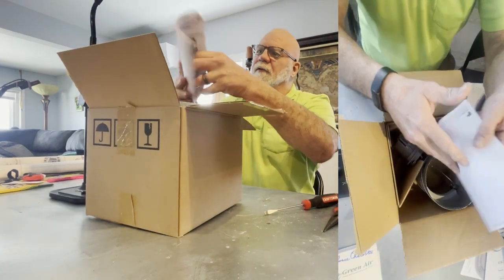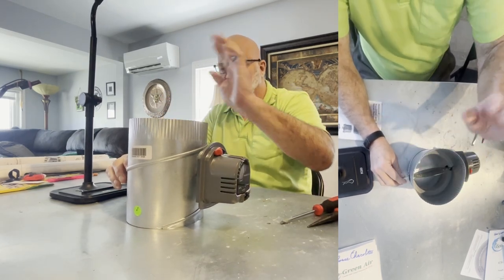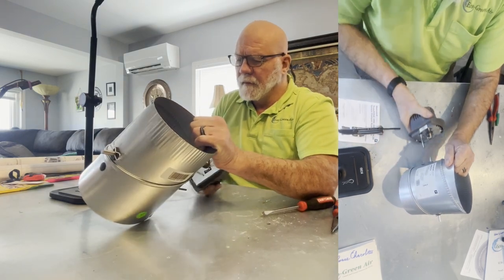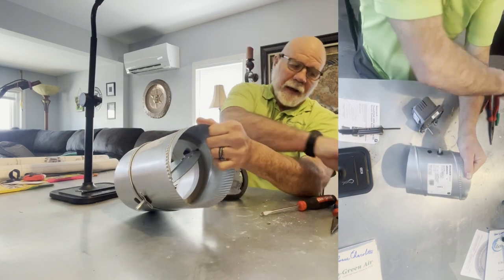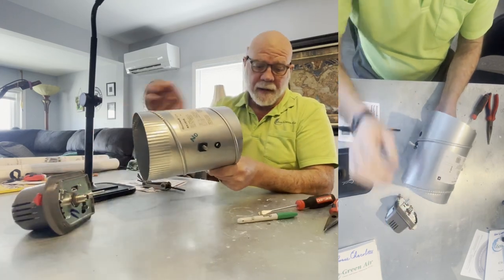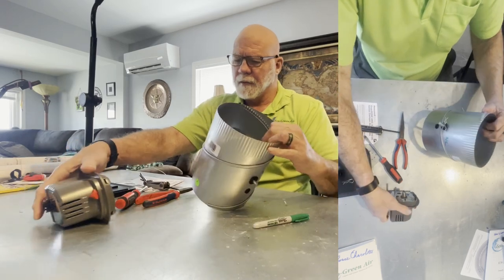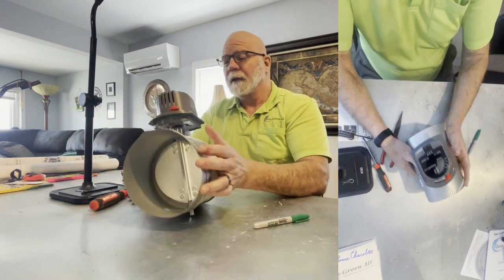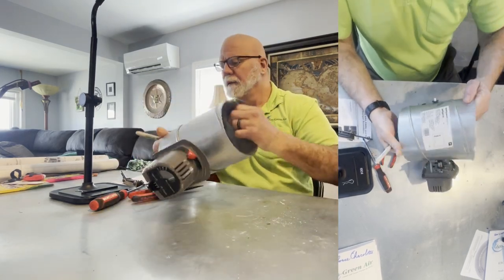Converting a Honeywell ARD Zone Damper from Normally Open to Normally Closed